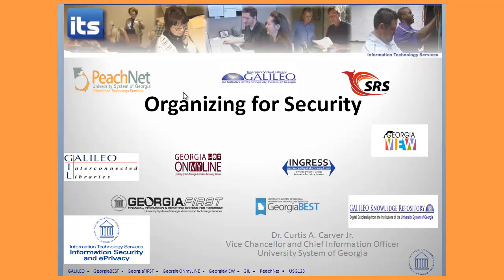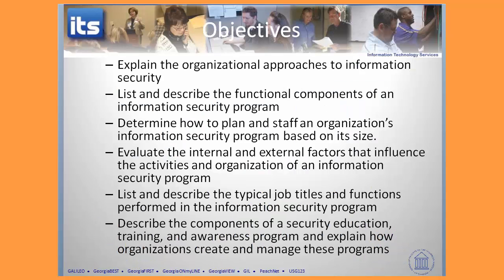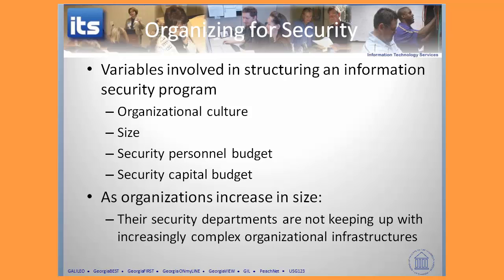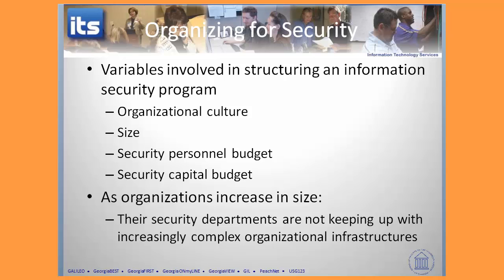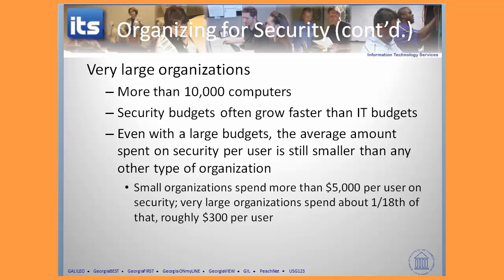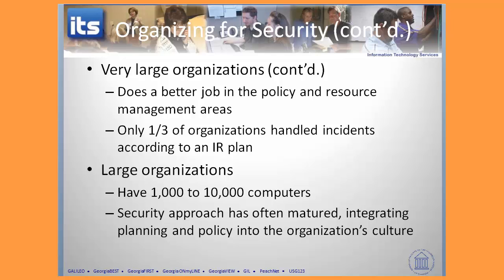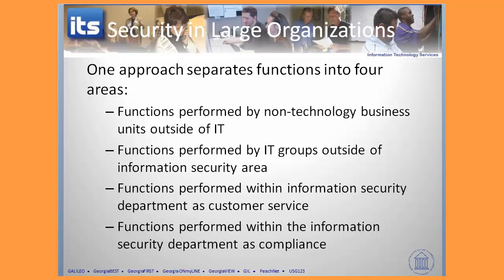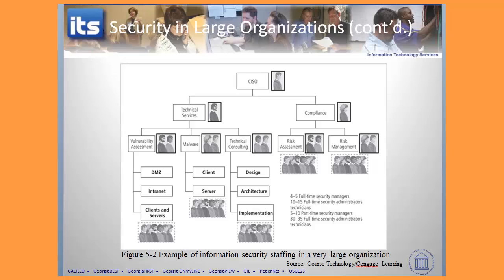Organizing for Security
This video examines how to organize for security in very large and large organizations and provides two examples of a structure that would be effect in large organizations.